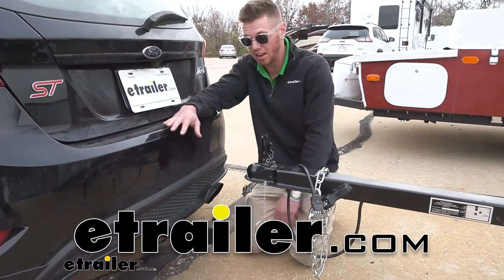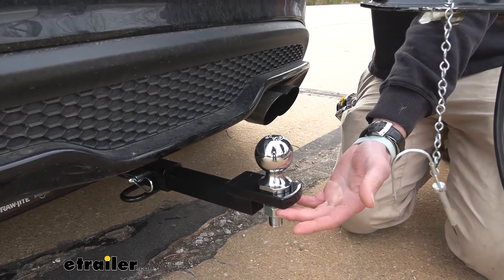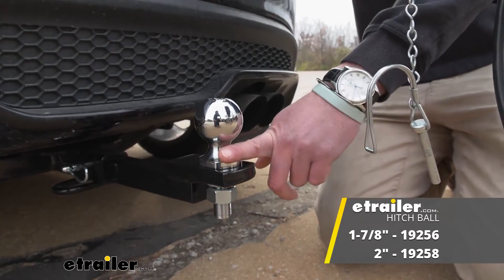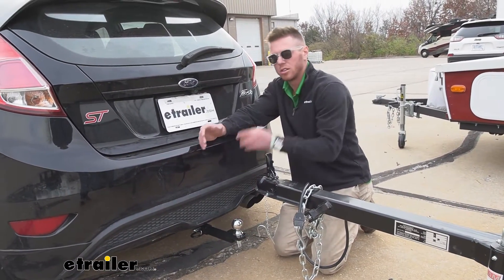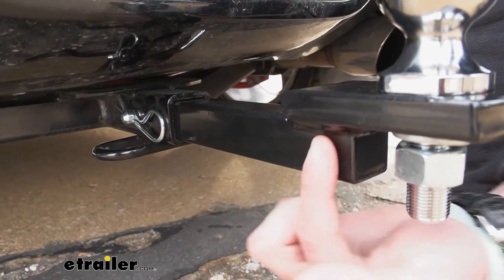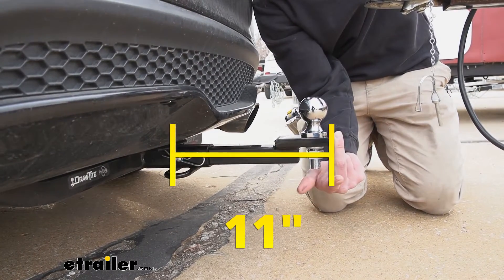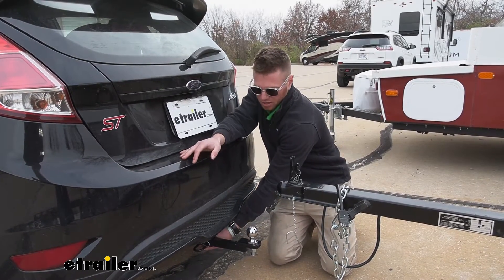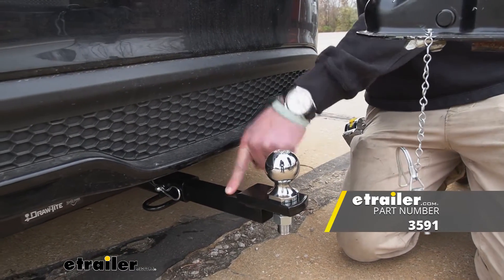etrailer | All You Need to Know About the Draw-Tite Drawbar for 1-1/4" Hitches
Click for more info and reviews of this Draw-Tite Trailer Hitch Ball Mount:

What's up everybody Adam here with etrailer. Today we're going to be taking a look at the Draw-Tite trailer hitch ball mount. So, this one's going to have a capacity of 2000 pounds, but a tongue weight maximum of 200 pounds. When it comes to different types of trailer ball mounts, basically the only thing that really differentiates it is of course the hitch size, so make sure you have an inch and a quarter, but also the rise and drop. This one's only going to give us a rise and it's about five eighths of an inch of rise. The ball hole size is going to be about three quarters of an inch, so just make sure you grab one that is that same size so you can pair it up with the right ball.

But also, you want to make sure that you grab the right ball for your coupler. So, usually you can just look on the coupler and it'll tell you. Like for this instance, this one is a two inch ball, it says it right there. So, just make sure you grab the right stuff and make sure that you piece together the ball and the trailer ball mount so one of them's not going to be limiting the other. It does come with a pin and clip which is nice.

And the size hole that it goes through is about a half of an inch. So, if you do end up losing this, we do have some replacements you can grab here at etrailer. It is a solid shank and it is going to have a steel construction with a powder coated finish. That's just going to keep it from rusting away over time. It only has one hole, so from the center, the hitch pin hole to the center of our ball, it's going to be about nine and a half inches and then from the center of the hitch pin hole all the way out to the very, very edge, it's going to be about 11 inches.

When it comes to trailer hitch ball mounts, there really isn't a whole lot of difference between the two. All you've got to do is just, one, figure out what size hitch receiver you have, two, want to find the right ball for your coupler, and then three, make sure it just goes through the hole. You do really want to keep an idea of what kind of rise you're really wanting. This one doesn't have a whole lot. Typically when we see these type of hitches on vehicles, they usually sit kind of low to the ground, as you can see.

So, I would probably recommend for this car maybe two, maybe three inch rise just to keep the trailer nice and level. So, take all of that information to grab the right ball mount for you. That's basically it for our look at the Draw-Tite ball mount..